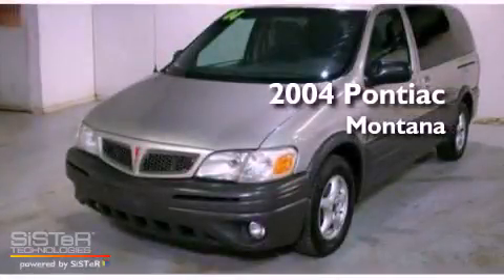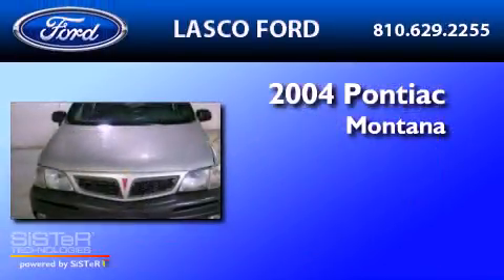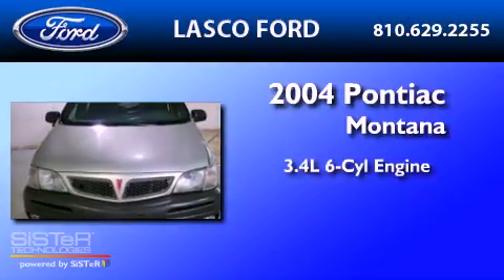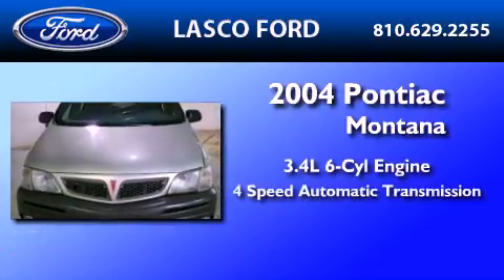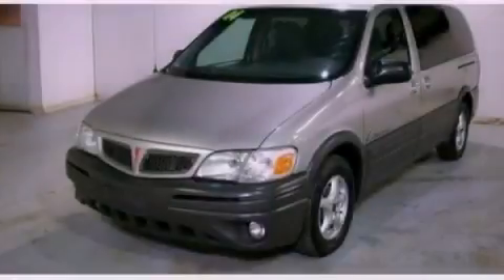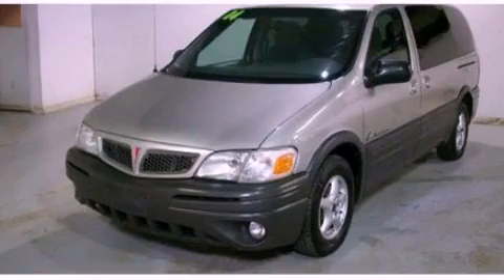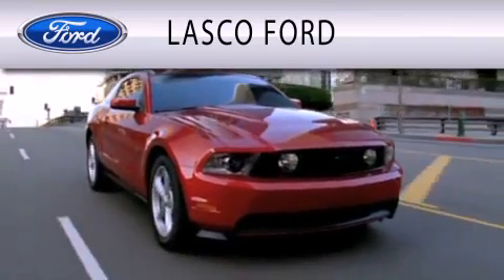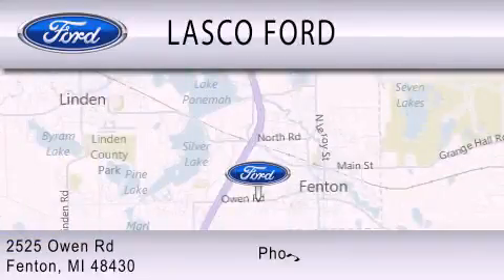2004 Pontiac Montana Fenton MI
Year : 2004
 Make : Pontiac
 Model : Montana
 Engine : 3.4L V6 12V MPFI OHV
 Trans . : 4-SPEED AUTOMATIC
 Exterior : GRAY
 Miles : 99,799